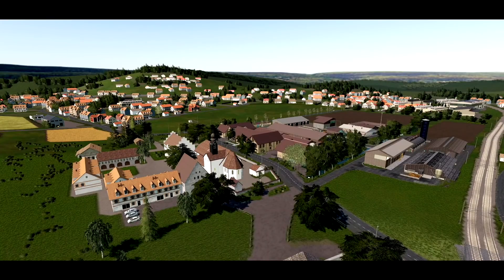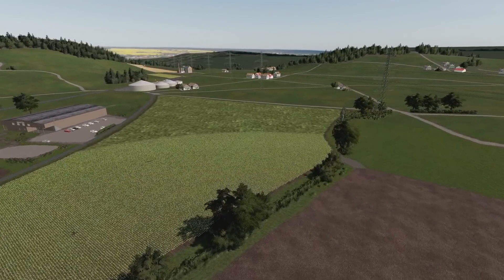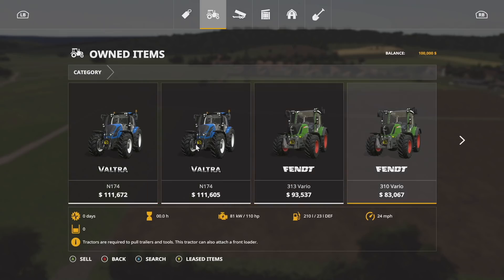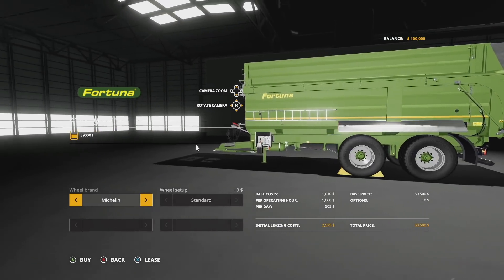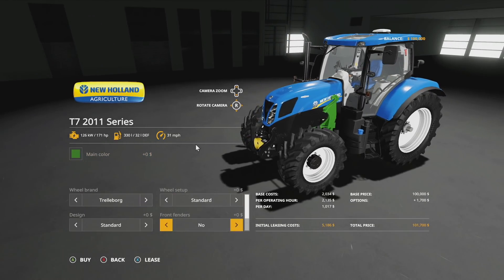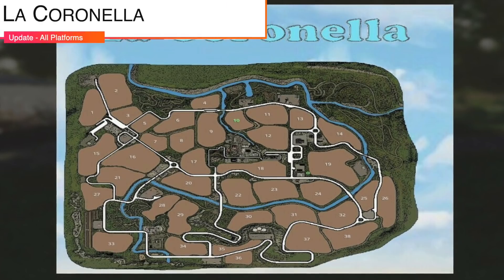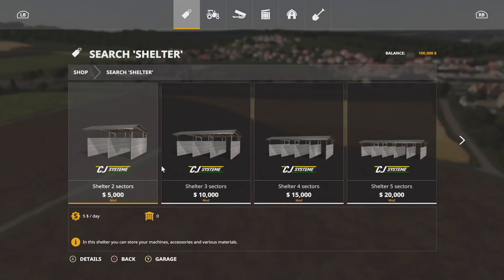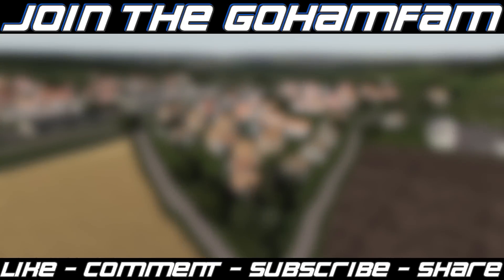New Mods! Swiss Future Farm Map by Oxy, Beast 1000 Update, & More! (13 Mods) | Farming Simulator 19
New Mods & Mod Updates - March 31, 2021
“Swiss Future Farm by Oxy, Beast 1000 Update, & More!” (13 Mods)

0:00 - Intro
0:09 - Mod Overview
0:23 - Swiss Future Farm
3:03 - Fortuna FTM 200 / 7.5
3:51 - T7 2011 Series
5:13 - GEO: Ravensberg Factories
5:51 - La Coronella
6:08 - ItalianRiceXL
6:17 - Powerful Spotlights Pack
6:40 - The Beast 1000
7:03 - Vehicle Shelter Pack
7:10 - Super 7 Harrow
7:17 - Kroger HKD 150
7:26 - Barrel Production
7:36 - Real Dirt Color
8:07 - Outro

🔷 Helpful Links! 🔷